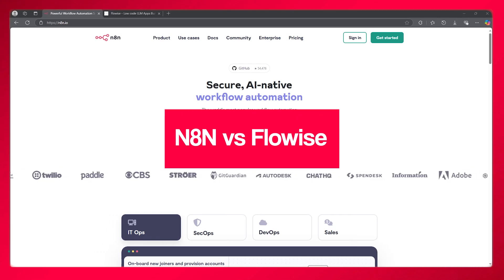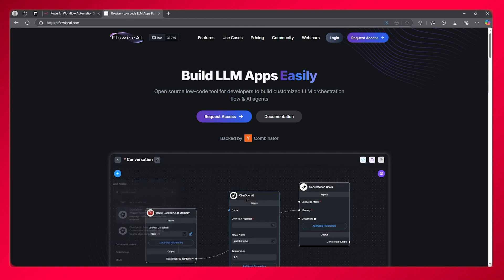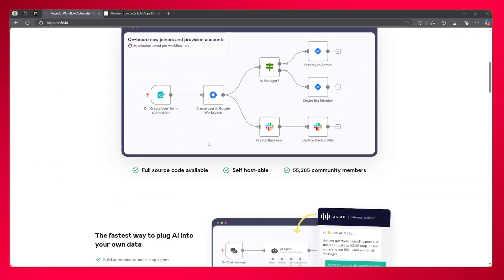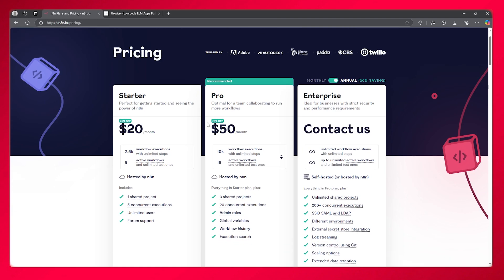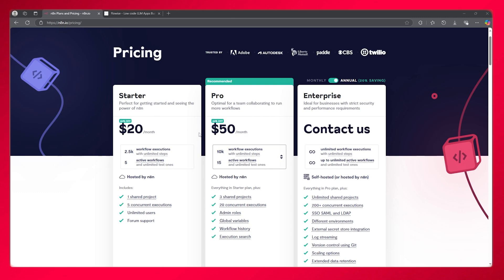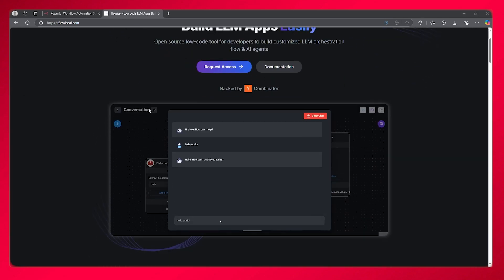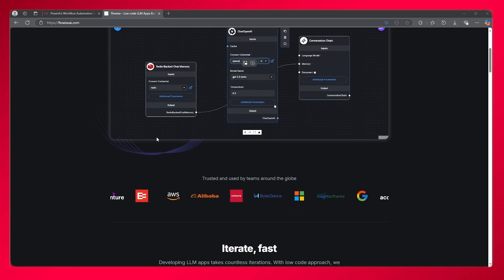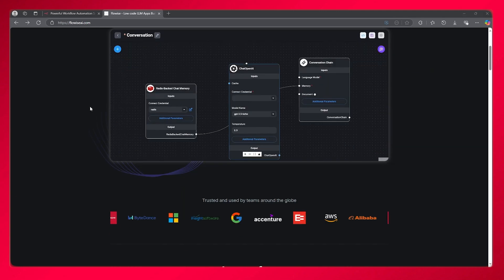N8N vs Flowise (2025) - Honest Review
Compare N8N and Flowise in this 2025 honest review. Explore features, flexibility, pricing, and ease of use to find the best workflow automation tool for your needs.